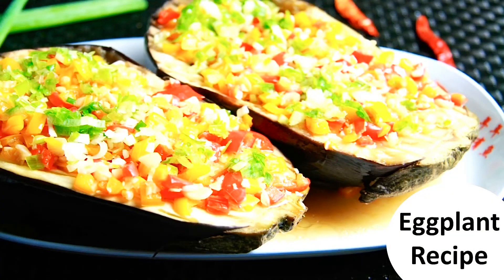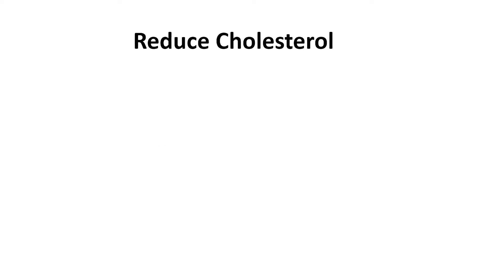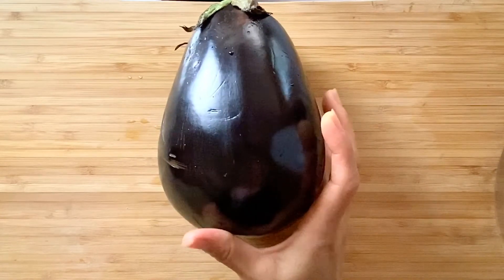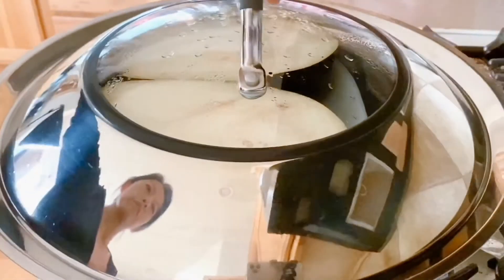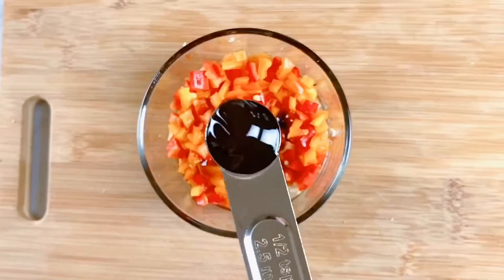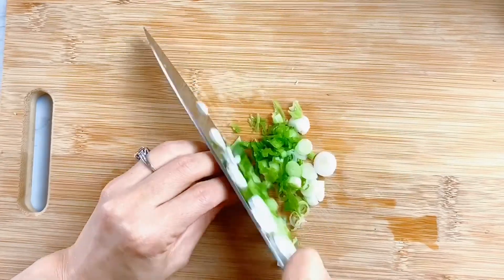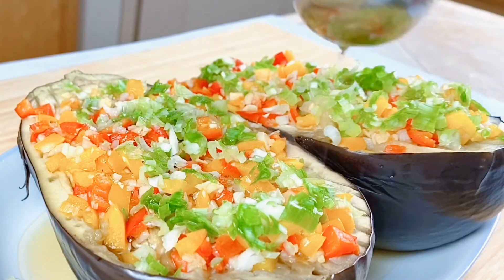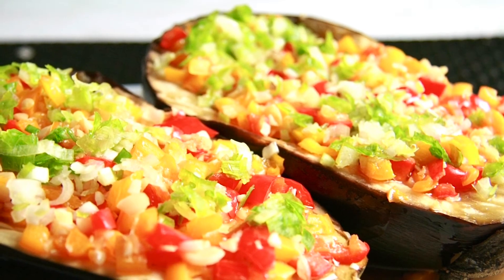Easy eggplant recipe for effortless weight loss | Vegan recipe | Eating well with Chrystal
Looking for some inspiration to eat eggplant?
This eggplant recipe is very easy to make, super healthy, delicious and can help you lose more weight!

Ingredients:
- 1 eggplant
- 2 yellow sweet pepper
- 2 red sweet pepper
- 1 garlic head
- 1 green onion
- 2 tsp light soy sauce
- 2 tsp oyster sauce
- 1 tbsp cooking oil

Follow the steps in the video, you will have a low calorie, high nutrition, appetizing dinner meal ready in minutes!